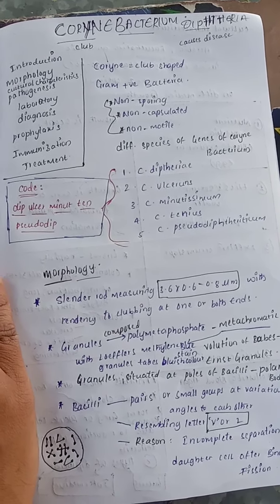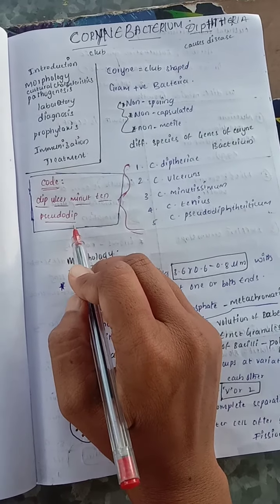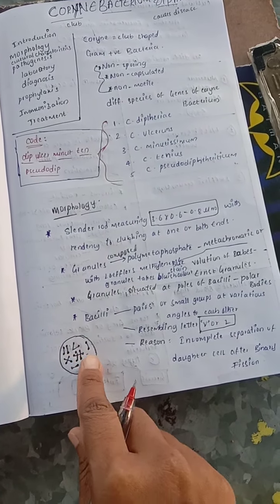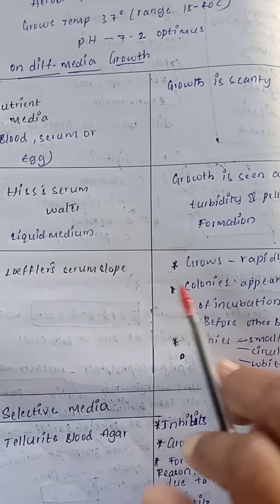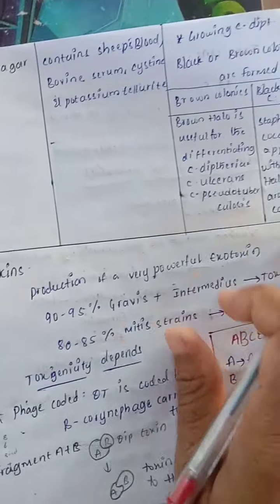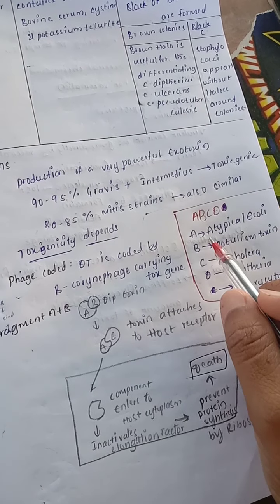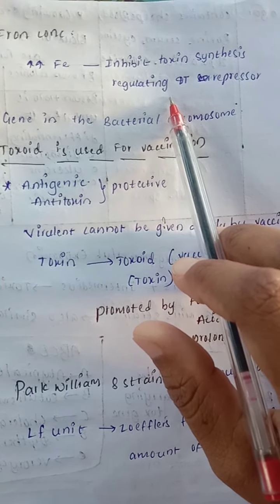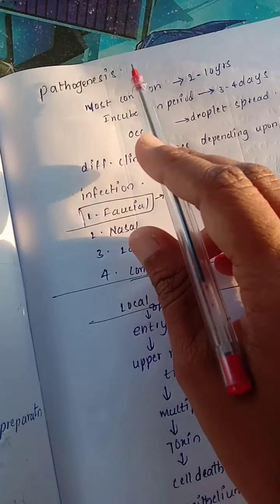CORNEBACTERIA DIPHTHERIA# part1 Gram positive bacteria#microbiology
If u like this video share to ur friends .If you have any doubts send me comment box 😛😛